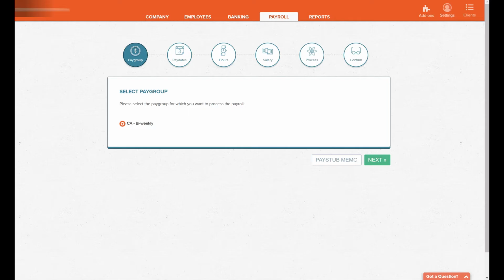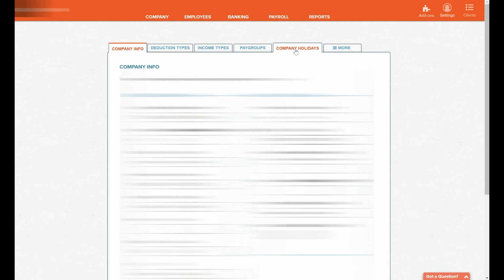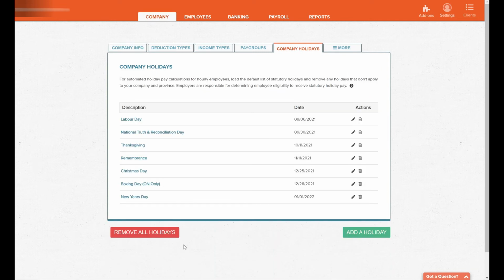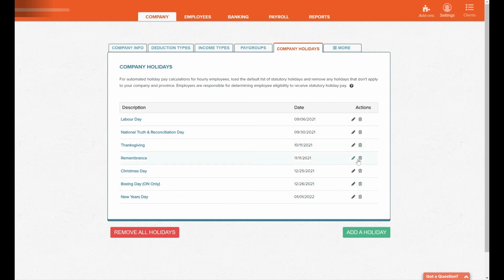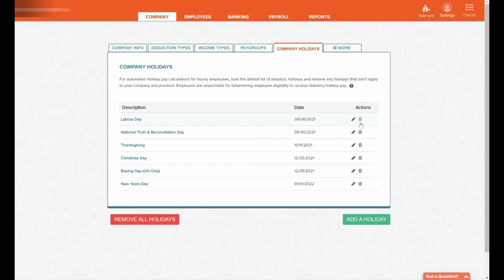How to Avoid Paying Extra Stat Holiday Pay in Wagepoint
Do you want to know how to avoid paying extra stat holiday pay in Wagepoint? It's a pretty common payroll error that is easy to avoid. No business owner wants to pay extra public holiday pay for a normal work day. Watch this video to learn how to avoid that issue.

Come on over and check out our podcast in one of these places:

These emails are not advice for your specific situation and are provided for general information gathering purposes only. For clarification on the information here and how it relates to your specific business, you should reachout to one of your trusted professional advisors (accountant, bookkeeper, lawyer, etc.)